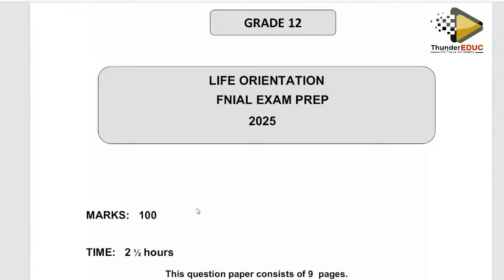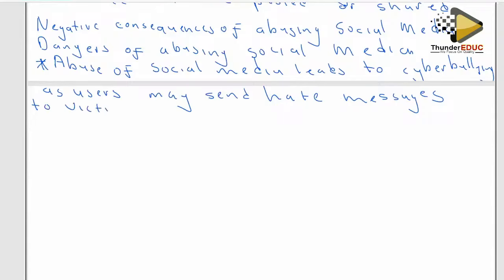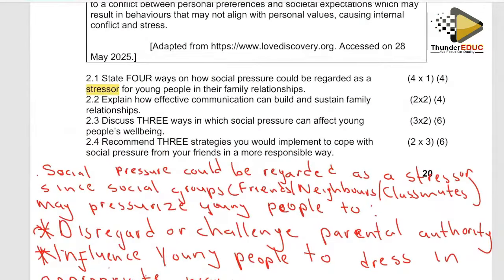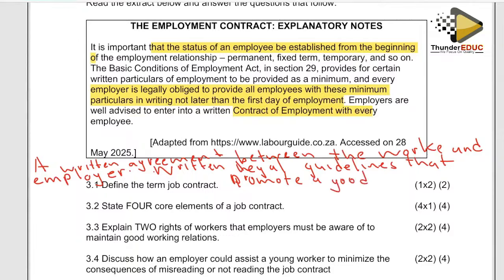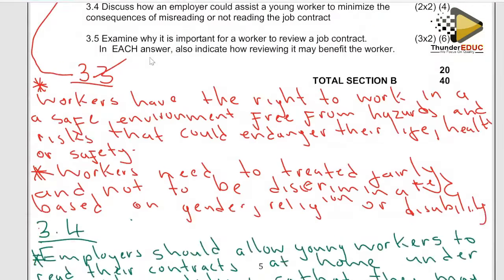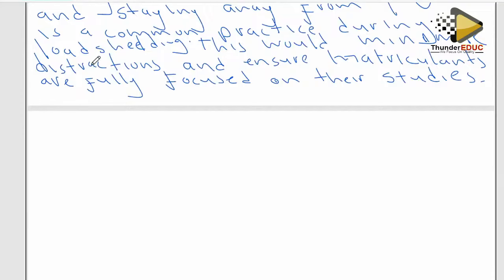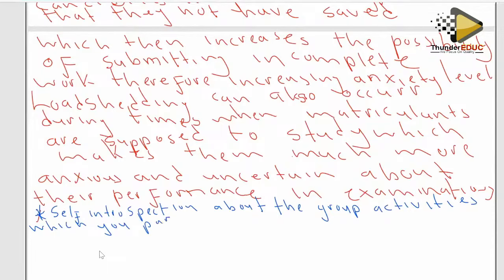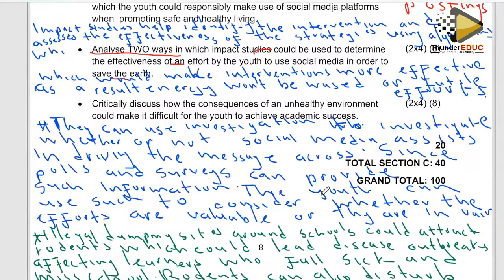2025 GRADE 12 LIFE ORIENTATION COMMON TASK FINAL EXAM SEPTEMBER PREP GRADE 12 get answered LO GR 12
2025 GRADE 12 LIFE ORIENTATION COMMON TASK FINAL EXAM SEPTEMBER PREP GRADE 12 get answered LO GR 12